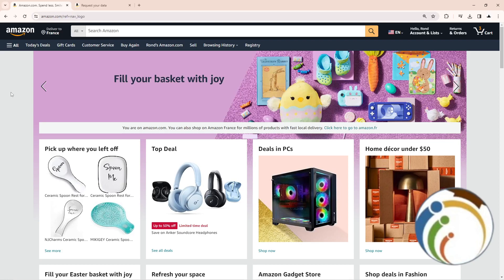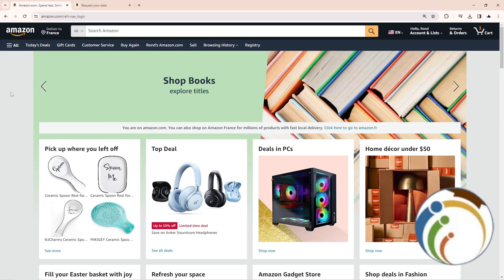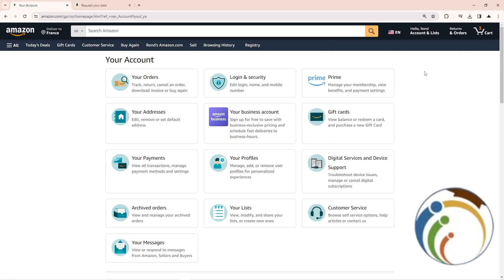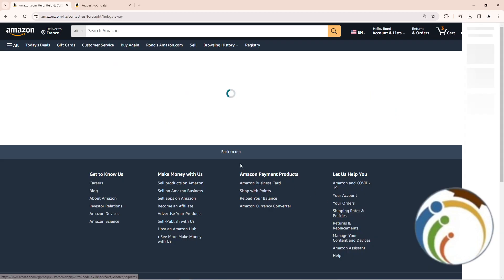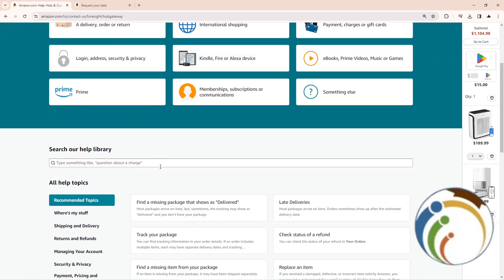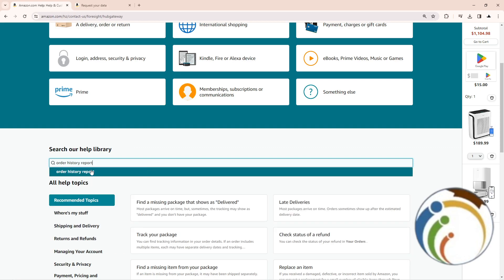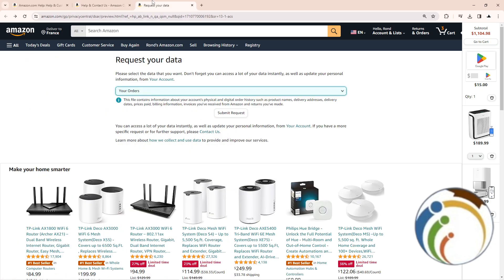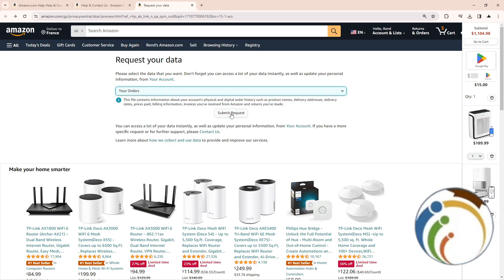How to Export Your Amazon Orders in 2024